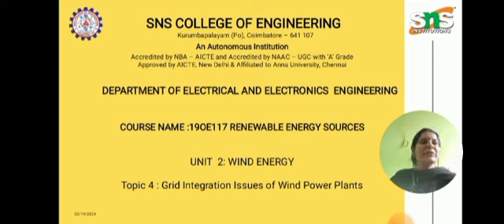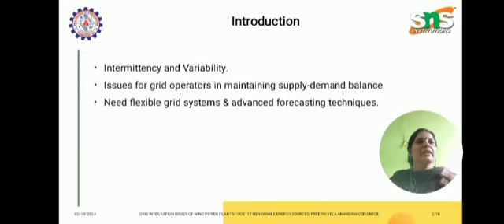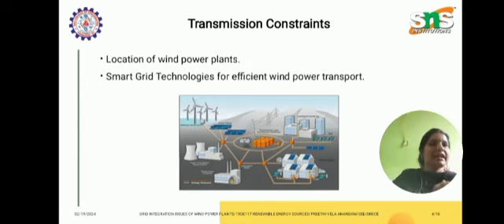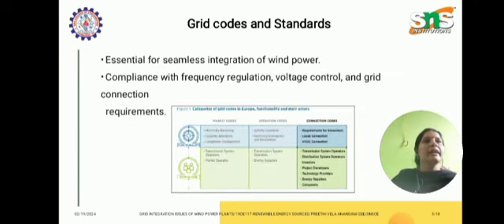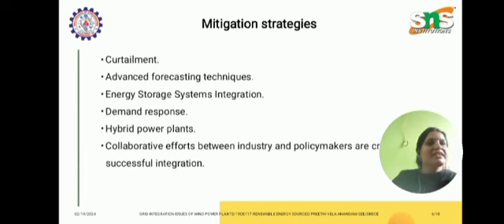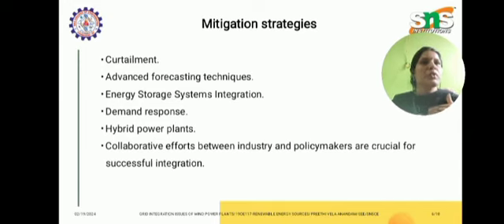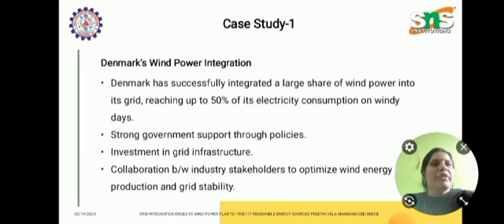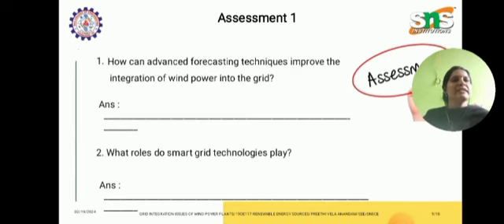Preethi Vela Anandam|Grid Integration Issues of Wind Power Plants|SNS Institutions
Grid integration is vital for seamlessly incorporating renewables like wind into the electrical grid. It has simultaneous issues as it is variable and intermittent, creating challenges for grid stability and reliability. Addressing integration optimises renewable energy use and system balancing. The first implication is that other generators on the grid must react not only to load variability, but also to wind energy variability. This requires conventional generators to support higher ramp rates in both directions. The second implication is that for cost-efficient operations, accurate wind energy forecasts and responsive systems operations are necessary.